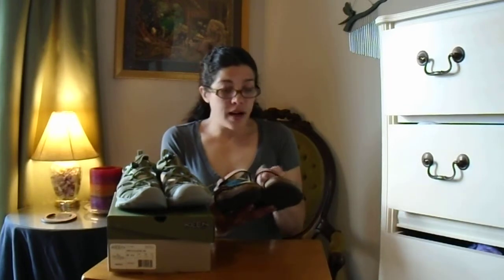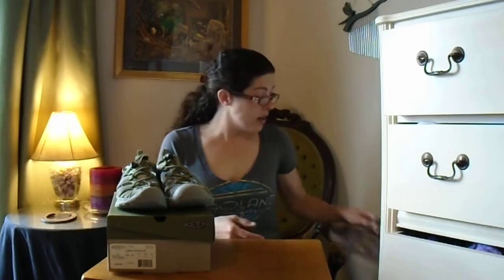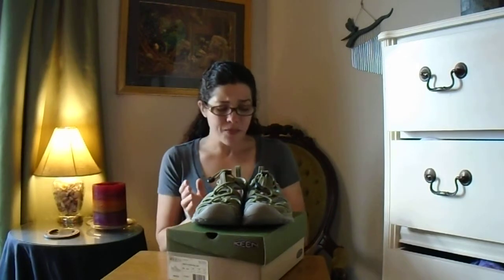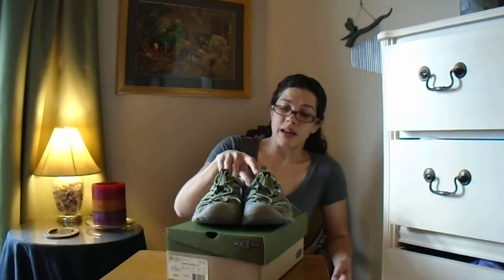Ashjannoel Product Review Keen Whisper 001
Great pair of hiking sandals, straight out of the box, twenty miles/3 Days, no hot spots,odor or blisters.